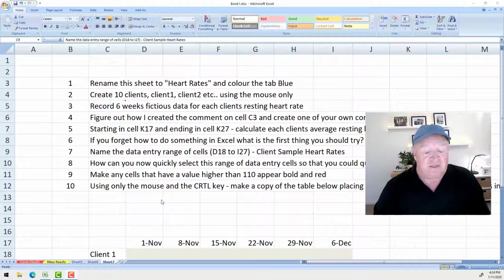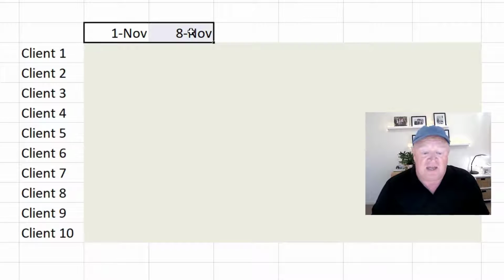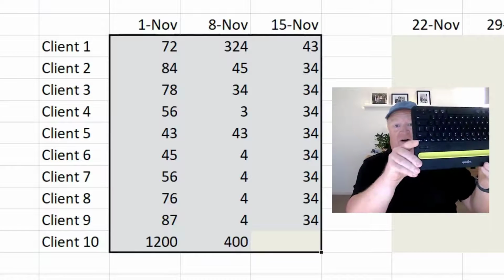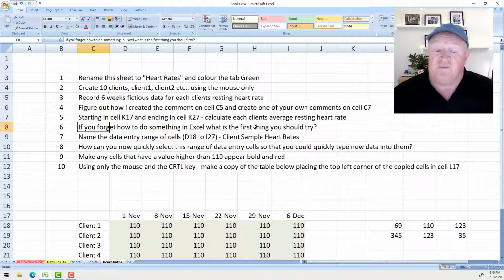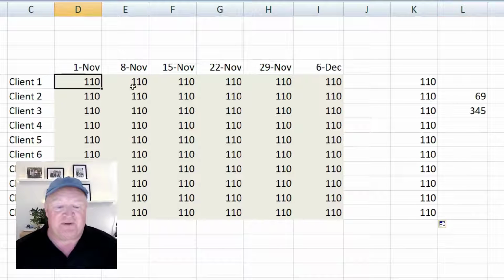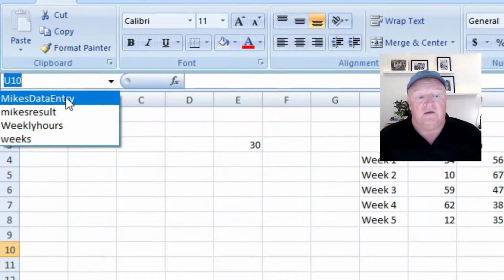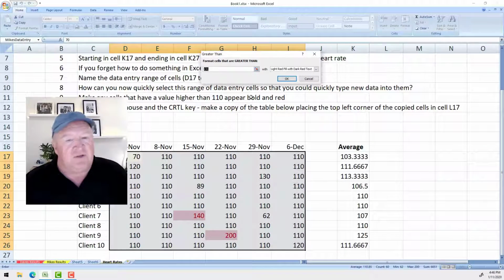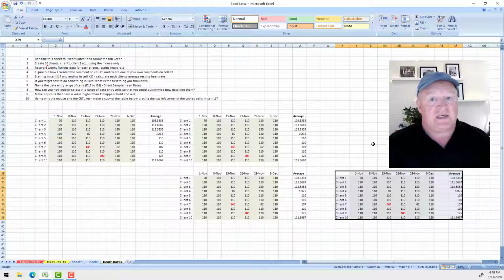How To - The Fundamentals Of Excel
If you have attended the short Excel course that I run - here are the answers to the questions I posed after the course.

If you haven't attended the course yet - you can learn more about Excel by watching this short video where I provide answers and explanations to the common questions I get asked most frequently about Excel.